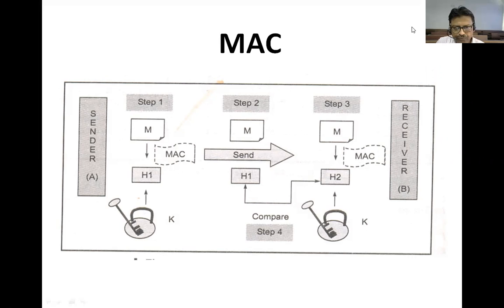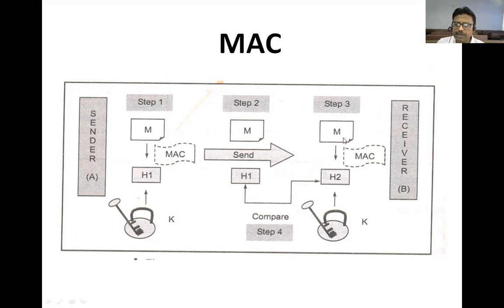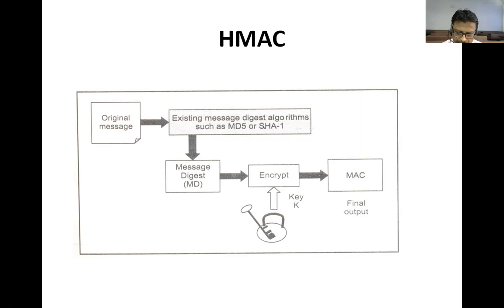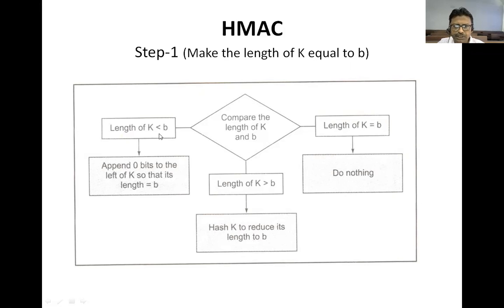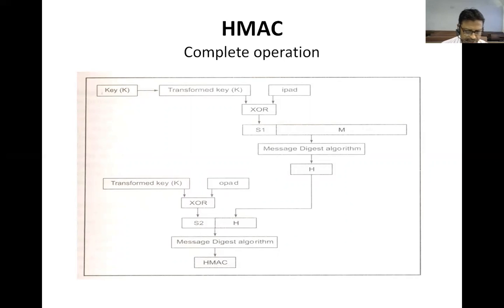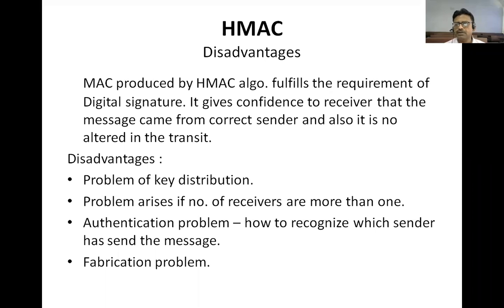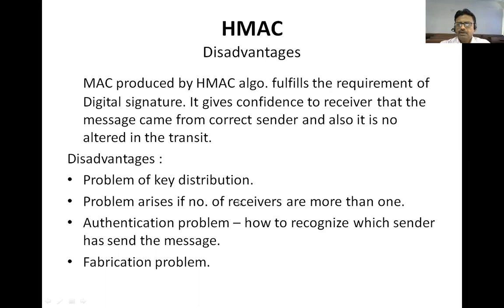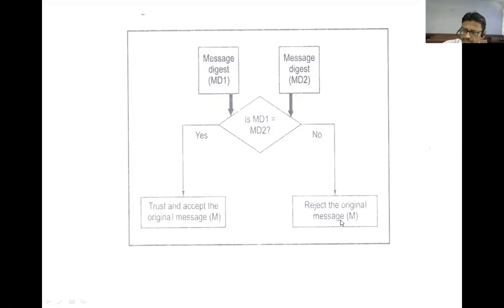Message Authentication Code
MAC & HMAC